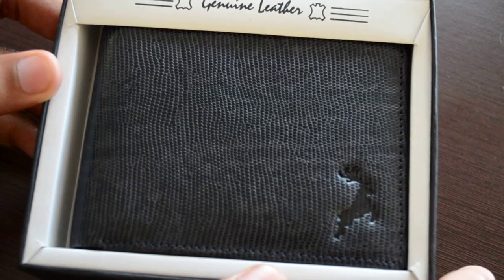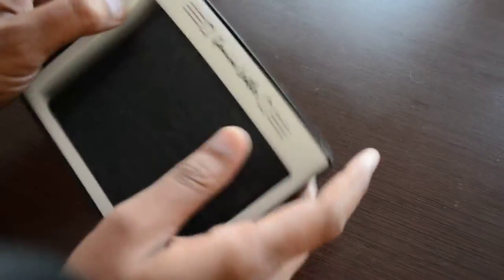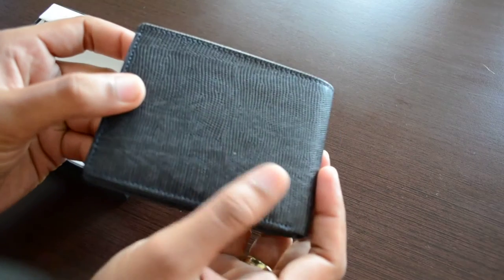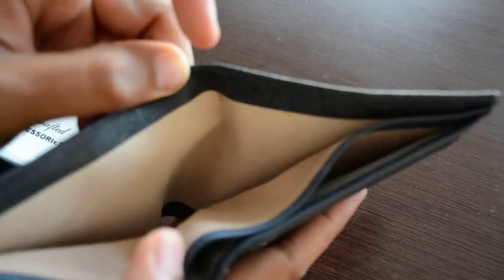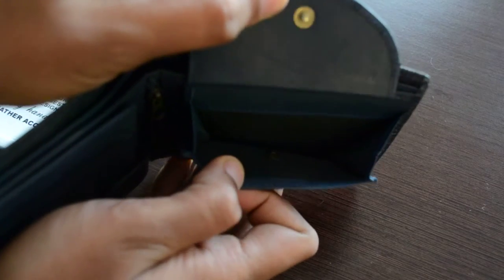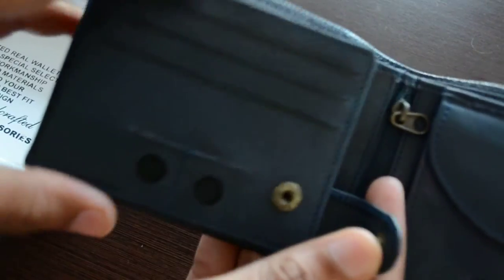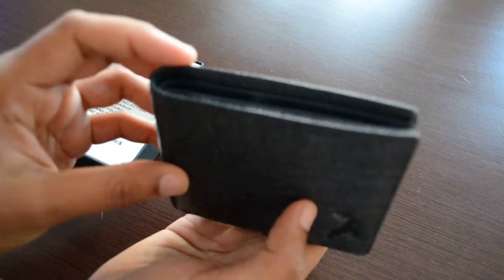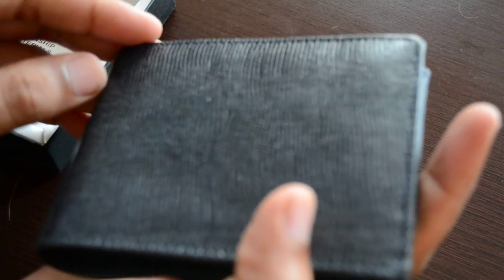Handmade Lizard Pattern Cowhide Leather Wallet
this is new design wallet from Reindeer leather Slim bi-fold with coin pocket Made In Poland